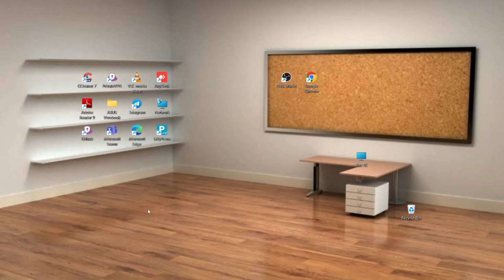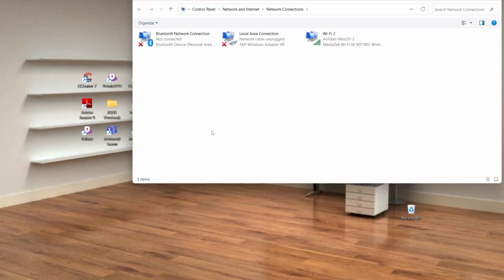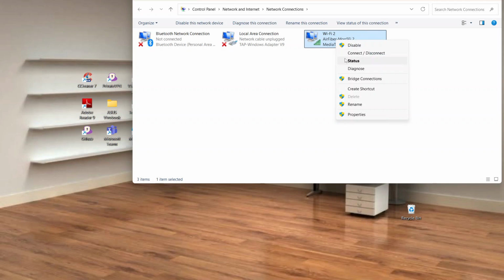How To Fix WiFi Not Showing In Settings On Windows 11